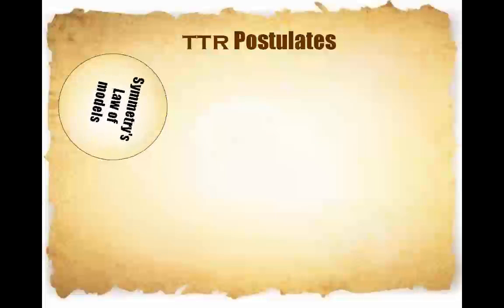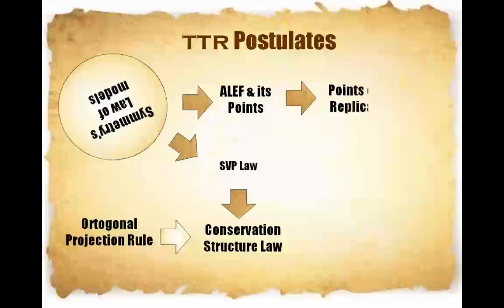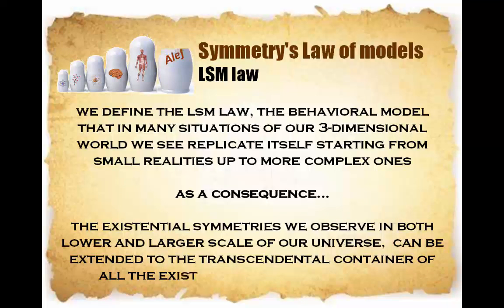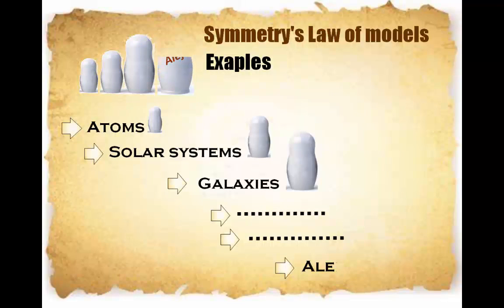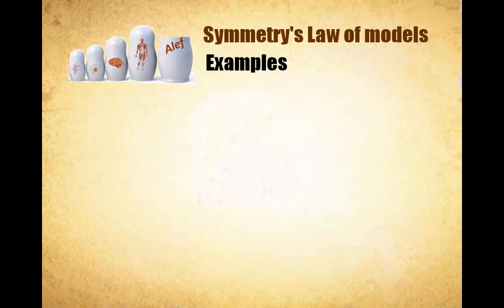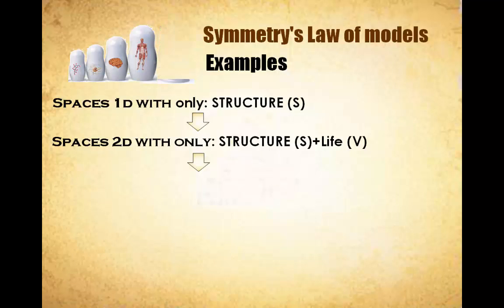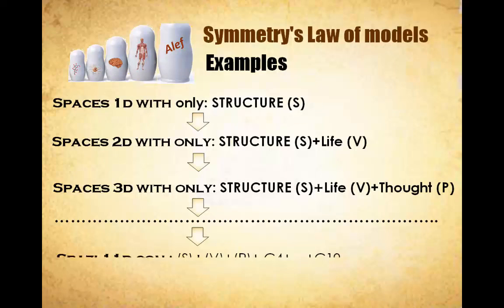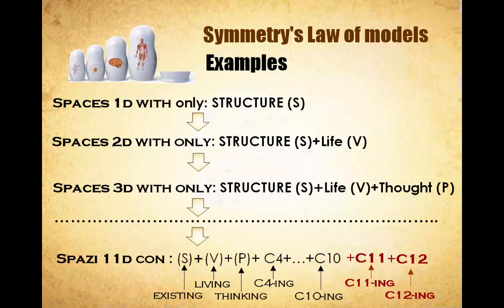Chapter N.2 - TTR Theory - Mauro Bernardini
Chapter N.2/12 - TTR Theory - Mauro Bernardini
The Physic of the Existence